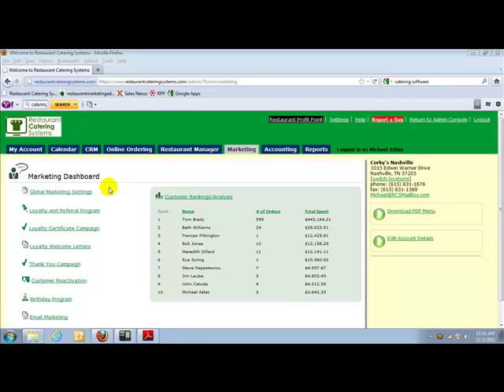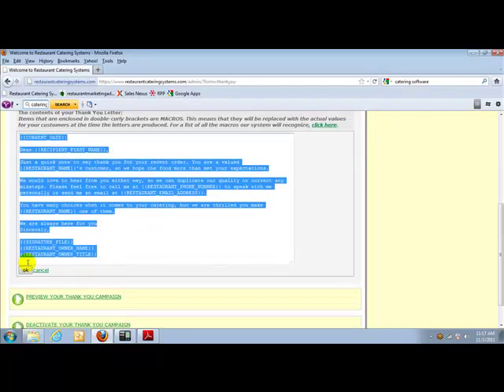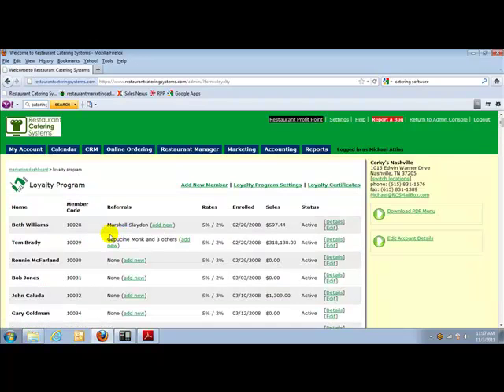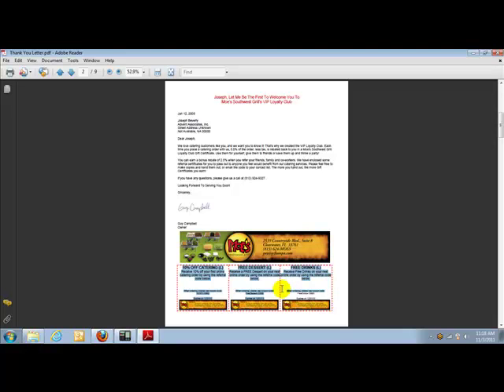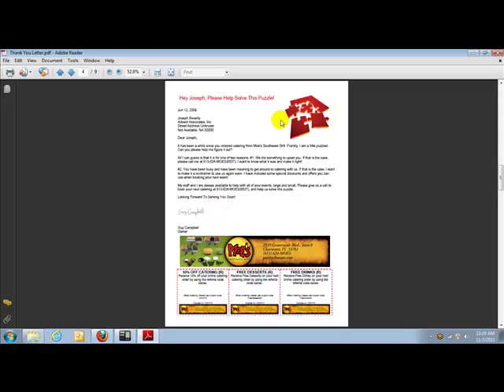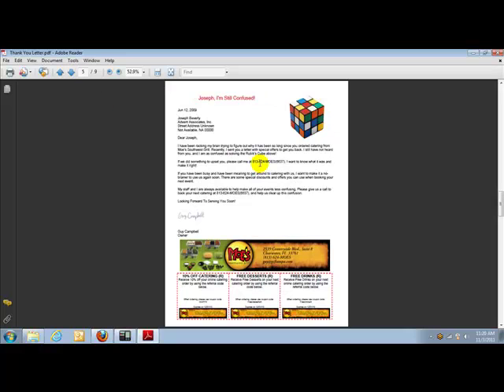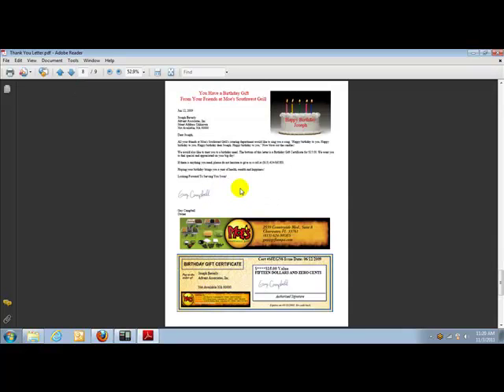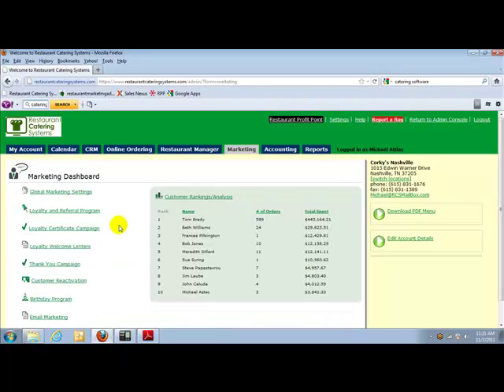RCS: Using Autopilot Marketing To Build Catering Sales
Learn how to turn every catering customer into a client. Learn the difference and how to put this on auto pilot with Restaurant Catering System's software.